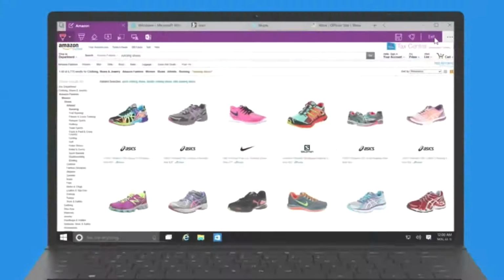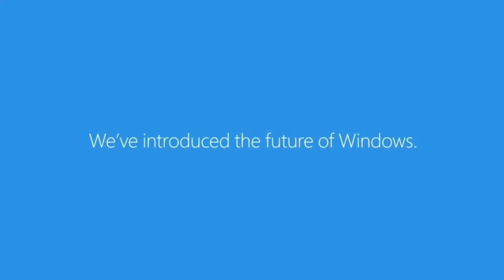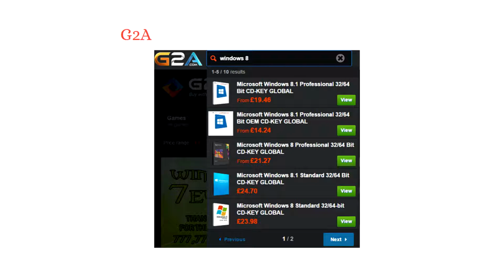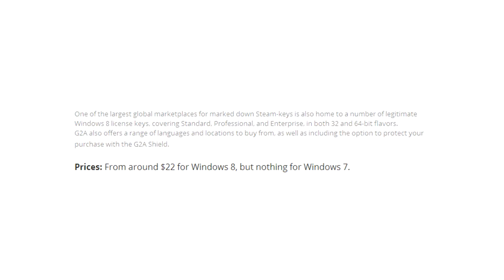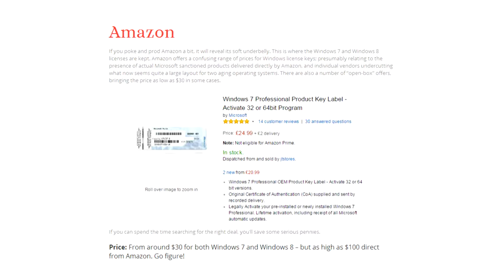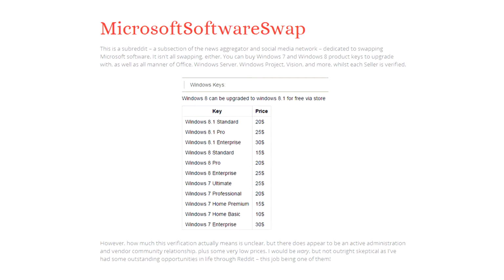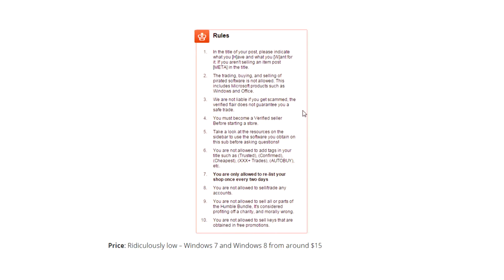Get A Cheap Windows 7 Or 8 License [ WINDOWS 10 Upgrade ]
Hey Guys
Get A Cheap Windows 7 Or 8 License
All the above mentioned Websites are Genuine and are legally selling the keys at lowest possible prices.